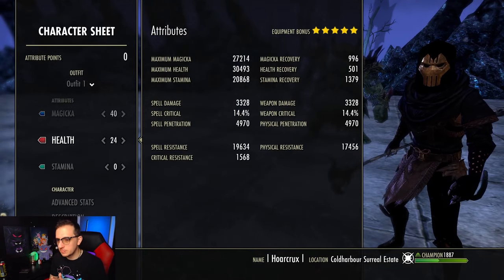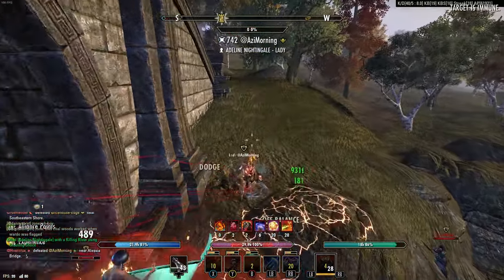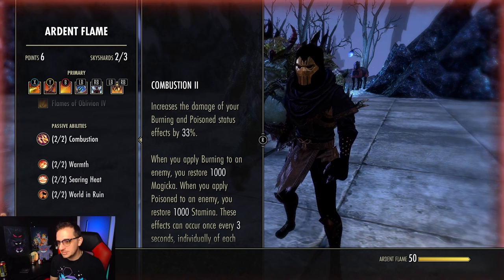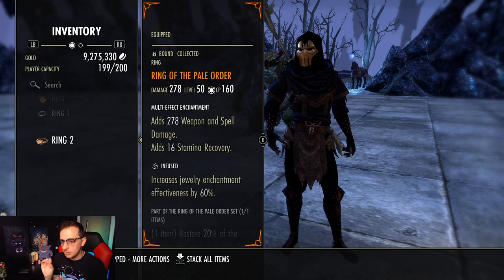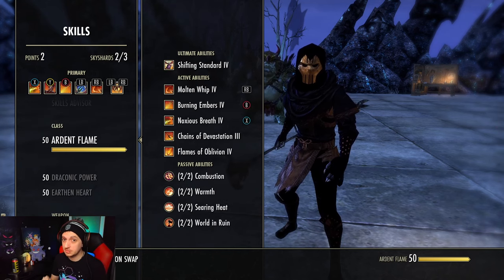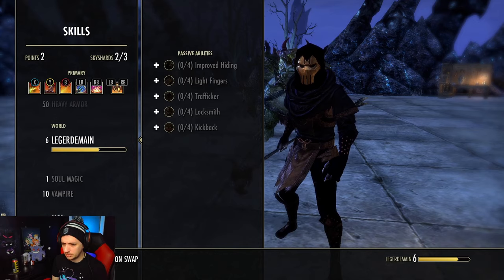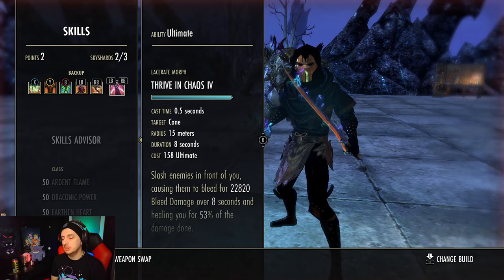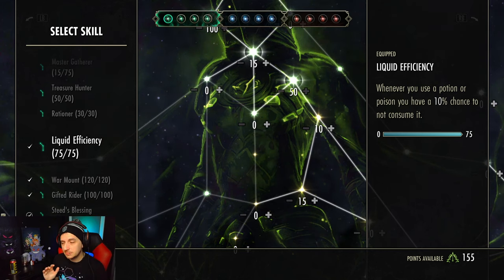BEST Off-Meta PvP Build for Dragonknight | ESO Necrom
In this video i showcase one of my personal favorite off meta builds for the dragonknight. The sets mentioned can be used on any class so feel free to experiment and juts have fun!

⏰Timestamps⏰
0:00 Intro
1:00 Stat Sheet/ Race/ Mundus
 3:37 Gameplay/Sets
12:08 Skills/Alternatives
22:12 Champion Points
24:02 Shoutouts

🎵Music🎵